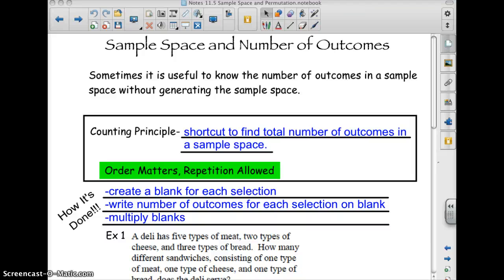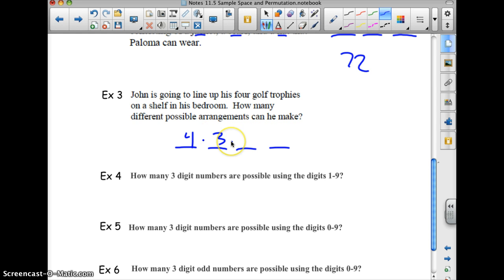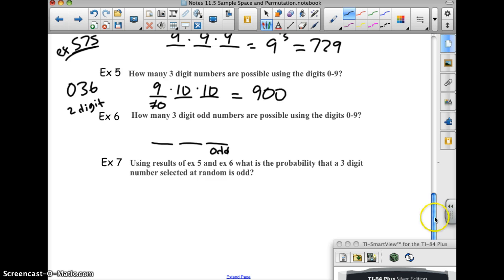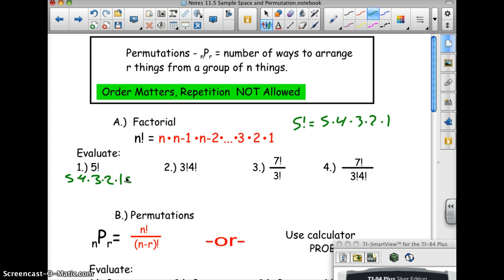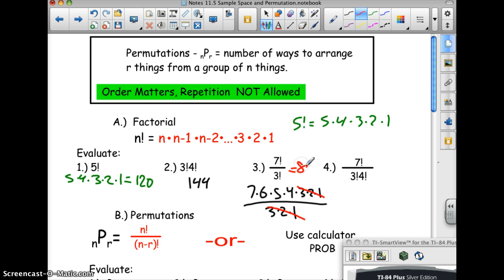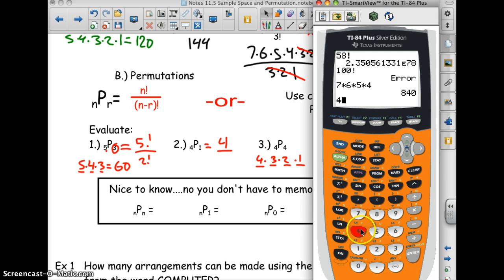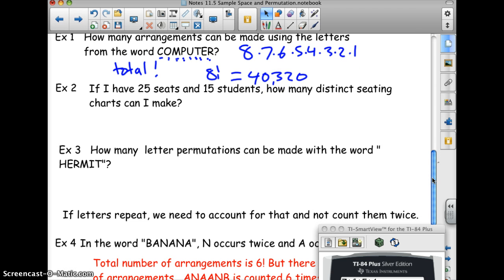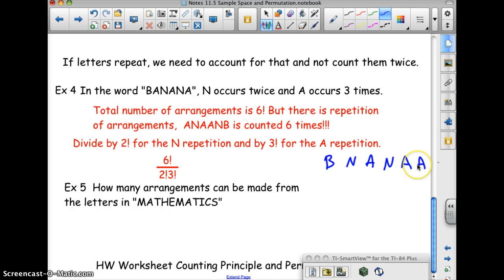Counting Principle and Permutations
Sample space permutations and the counting principle